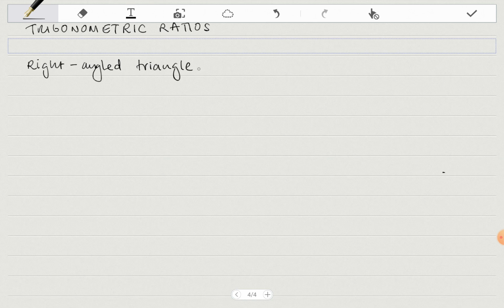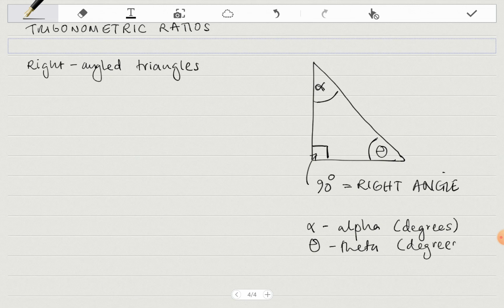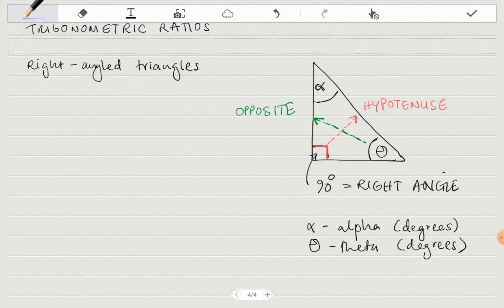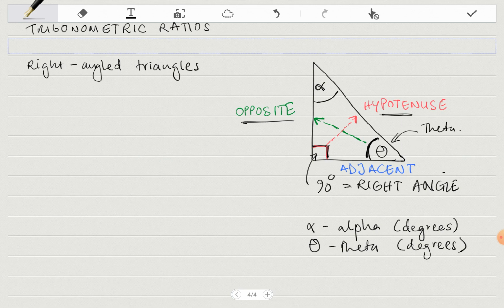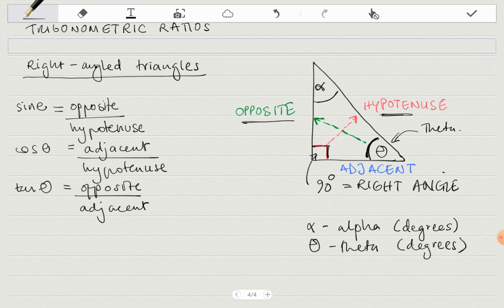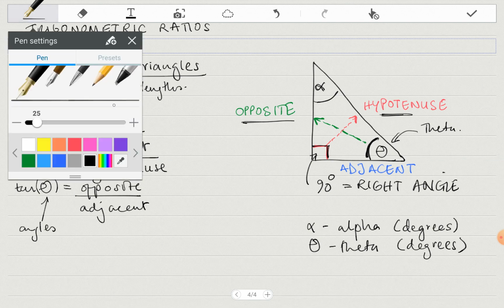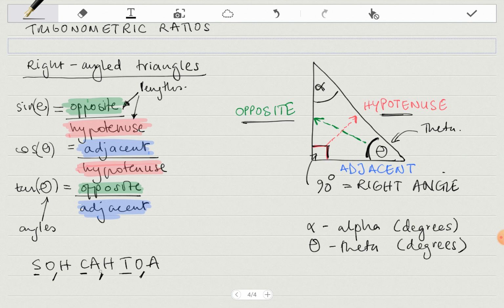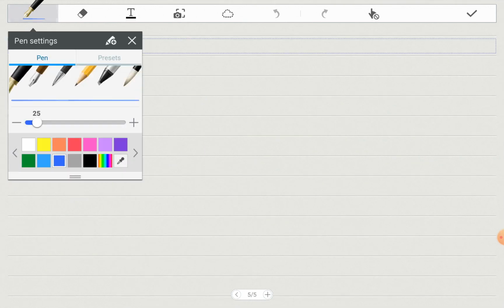Trigonometric Ratios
In this video lecture, I go through the three basic Trigonometric Ratios: Sine, Cosine and Tangent. You will have a firm understanding of how to use them and label a right-angled triangle.